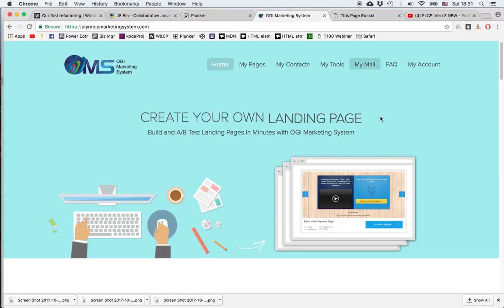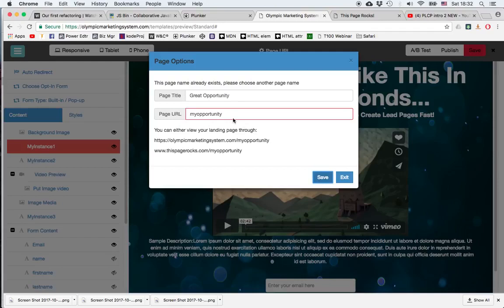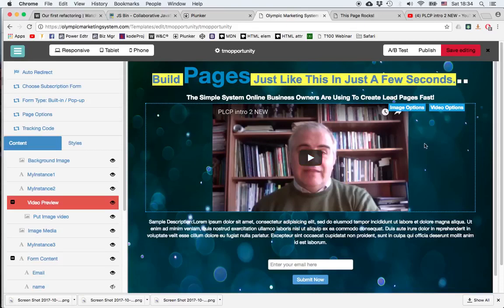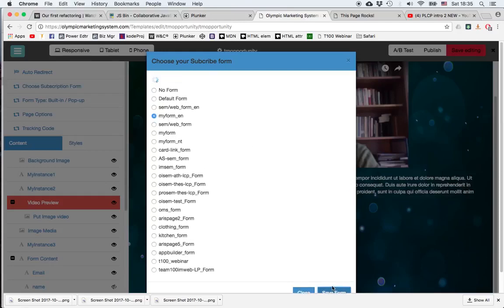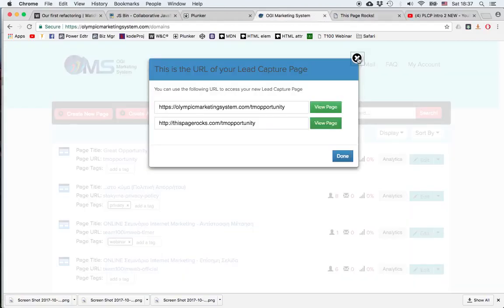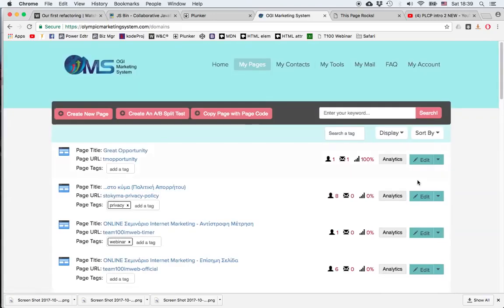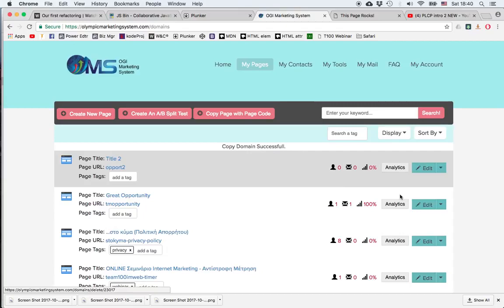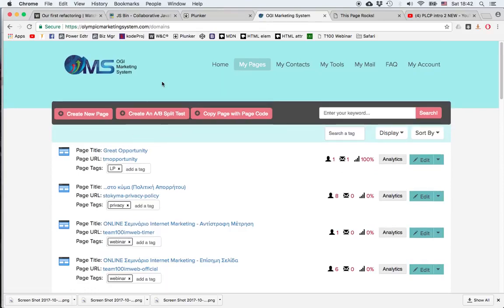Creating Pages in OMS (tutorial)